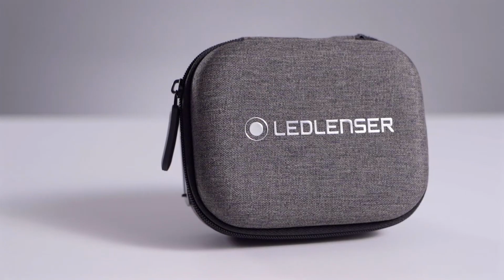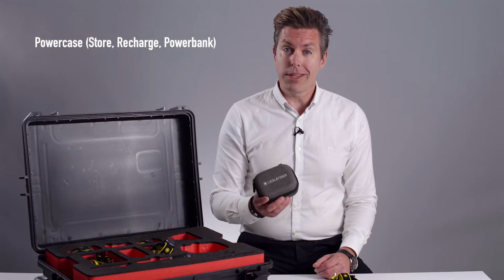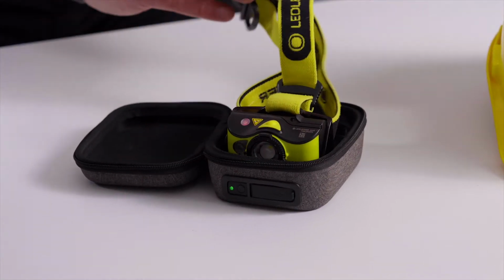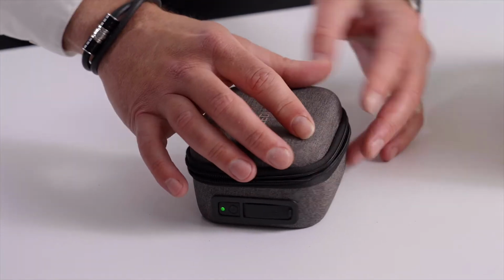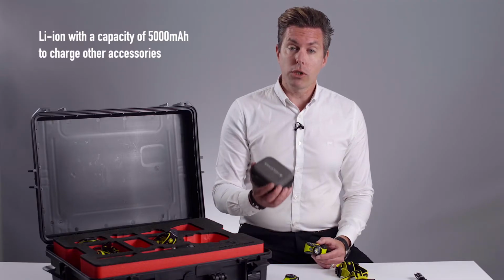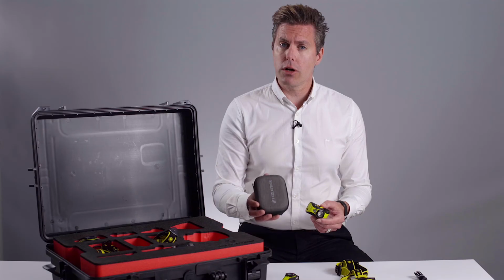Ledlenser Powercase (Store, Recharge, Powerbank)